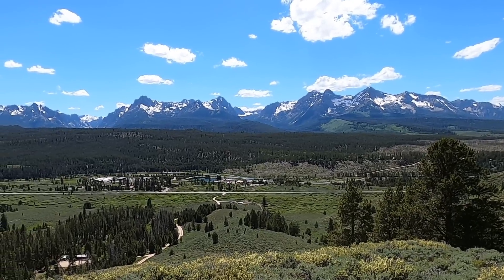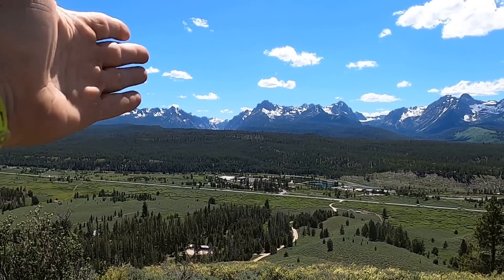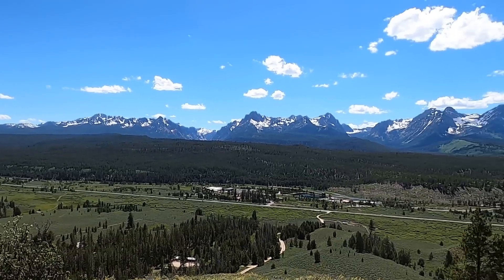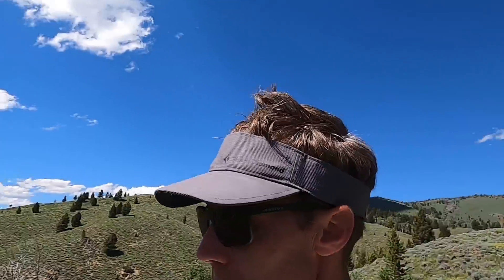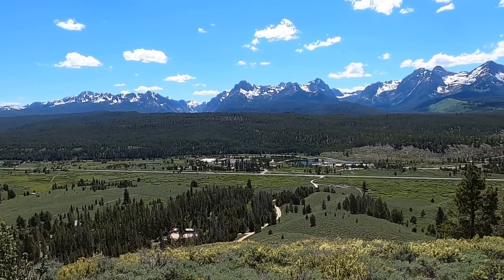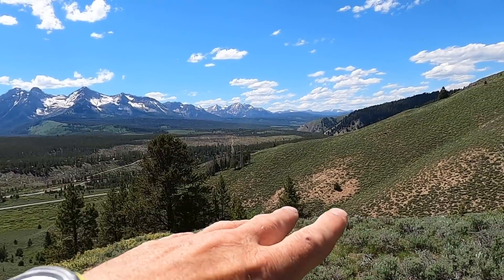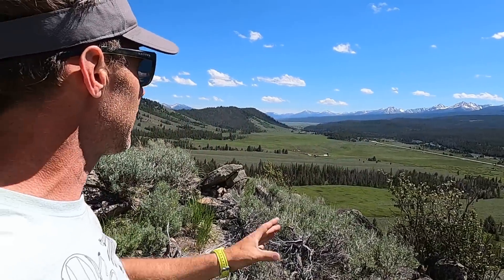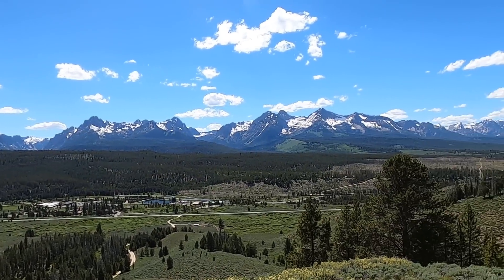The big mystery of the Sawtooth Mountains of Idaho and their impressive glacial features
Here's a riddle. Two mountain ranges in Idaho lie within 60 miles of each other. The highest peaks in Mountain Range A are about 9,000 to 10,000 feet above sea level. Mountain Range B has many peaks over 11,000 feet and several that exceed 12,000 feet above sea level. Both mountain ranges hosted glaciers during the Pleistocene Ice Age. Mountain Range A shows abundant evidence of extensive glacial erosion; the glaciers were big here and existed on both the east and west sides of the range. Mountain Range B was far less glaciated, with smaller glaciers mainly confined to the eastern side of the range.

Why would a smaller mountain range have much larger glaciers than a taller range? Team up with geology professor Shawn Willsey as he explores that question atop a scenic hill overlooking the Stanley basin near the iconic Sawtooth mountains in central Idaho.

or a good ol' fashioned check to this address:
Shawn Willsey
College of Southern Idaho
315 Falls Avenue